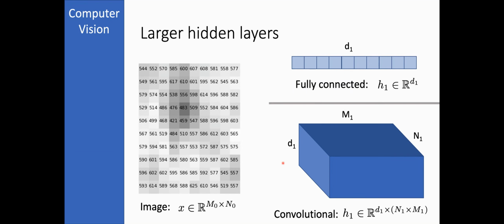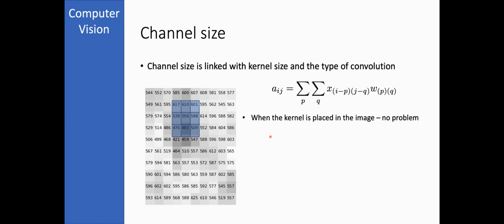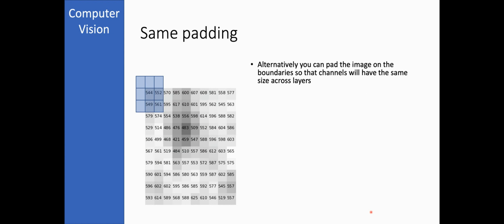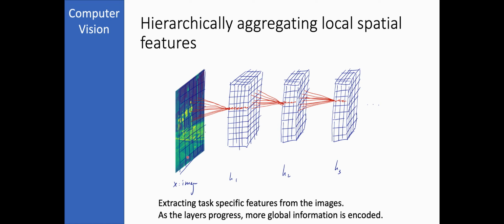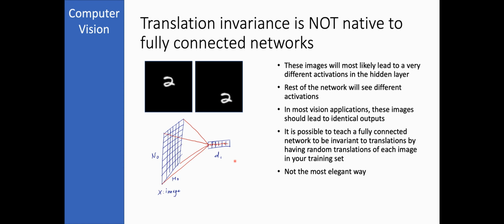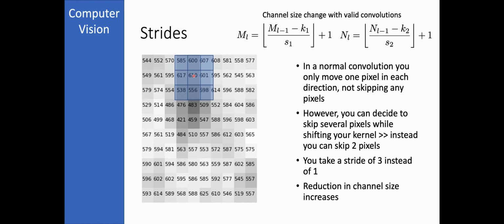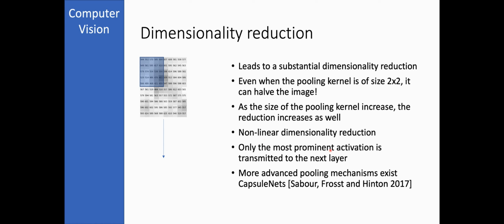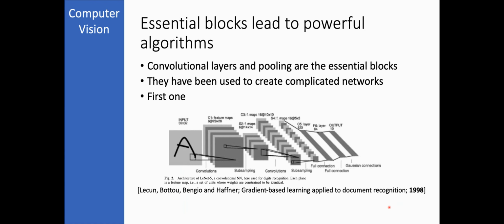IACV [image analysis and computer vision] 11 deep learning 2 partII 1